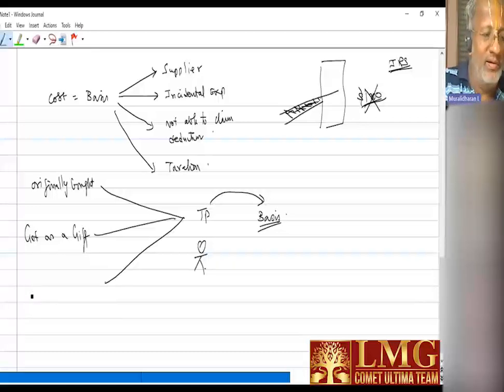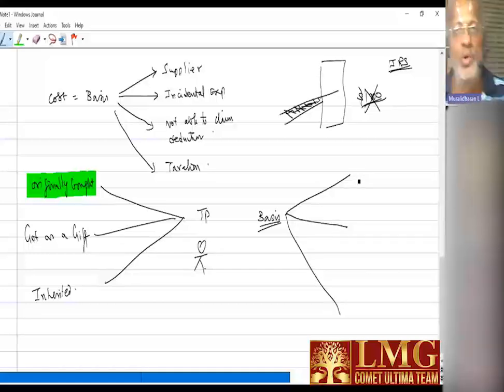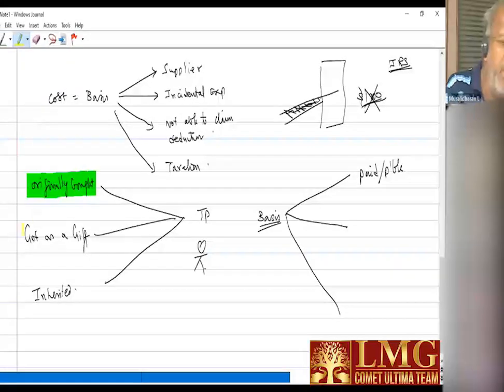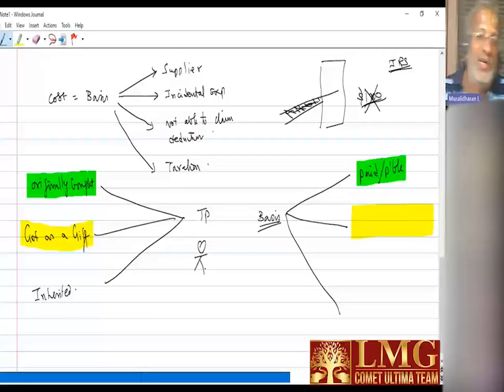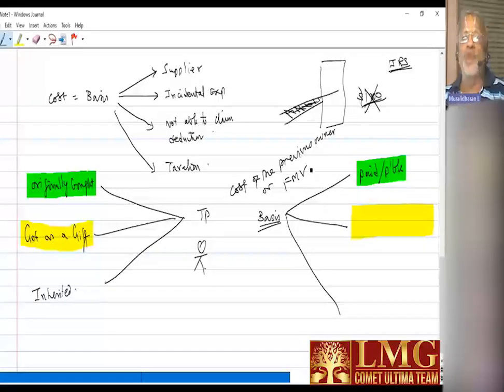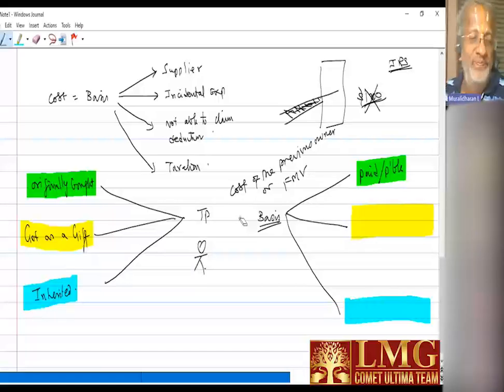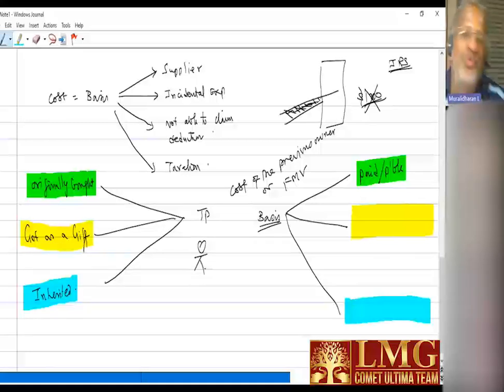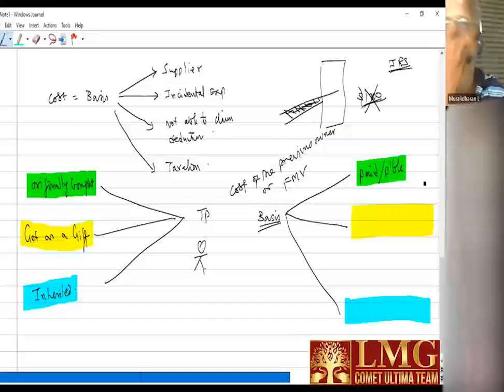CPA REG - Capital Gains Basis 2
Capital Gains - CPA REG